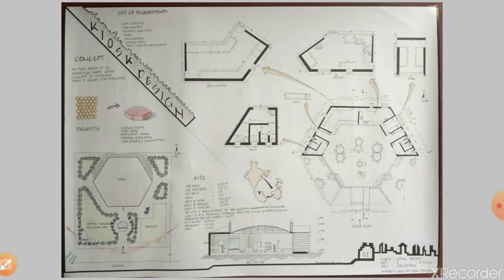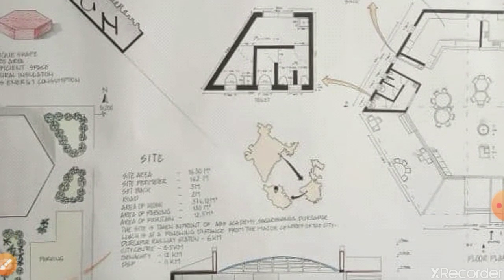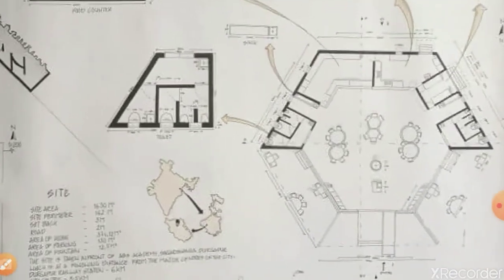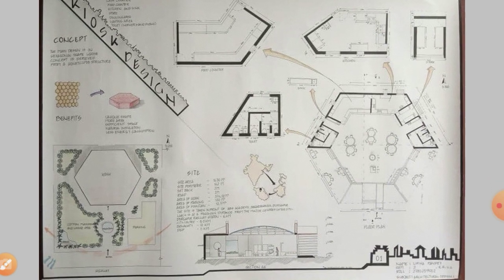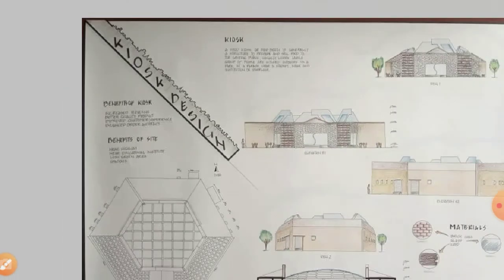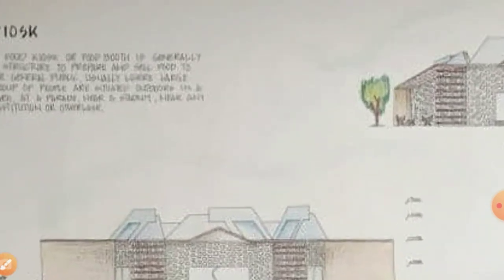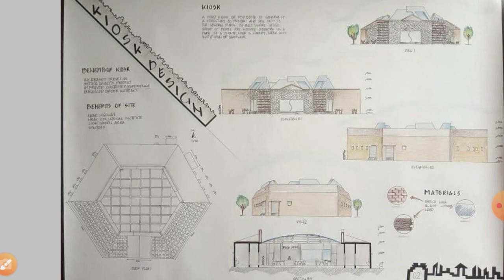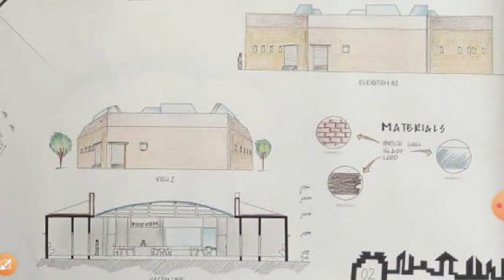Kiosk design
2nd sem B. Arch design
Ignore 2:15-2:21